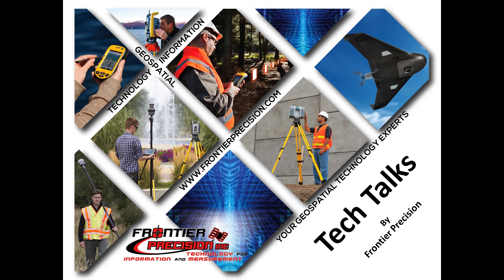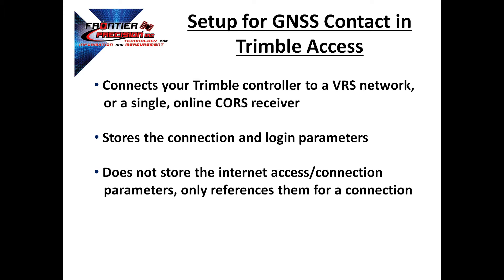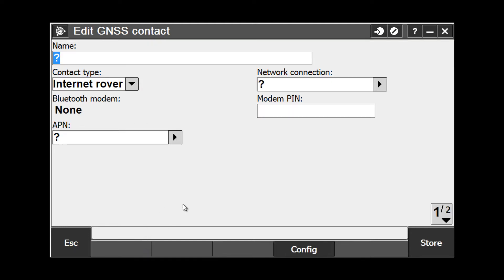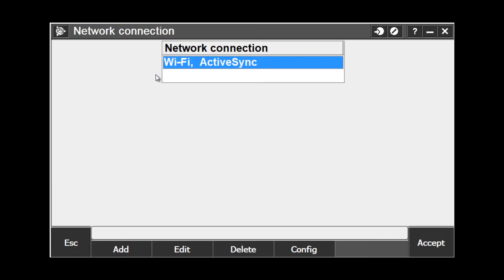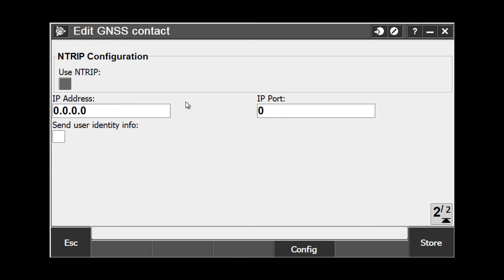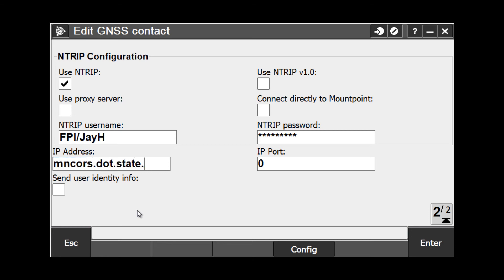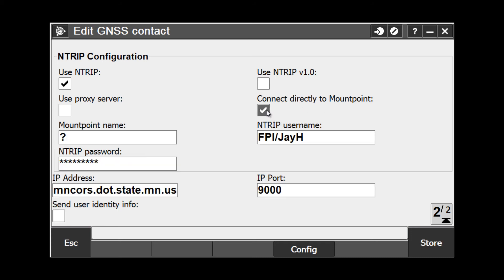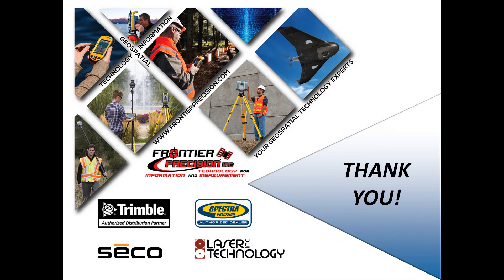GNSS Contact Setup in Trimble Access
In this Tech Talk we show you how to setup a GNSS Contact to utilize a VRS network or a single, online CORS base station.